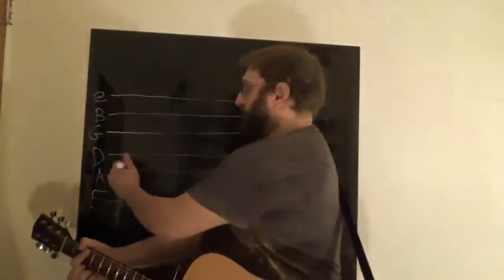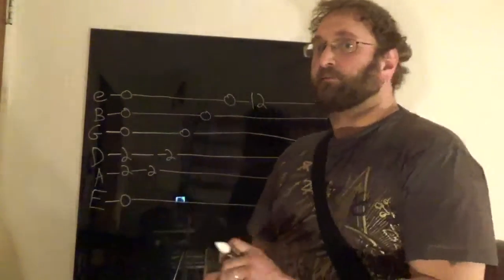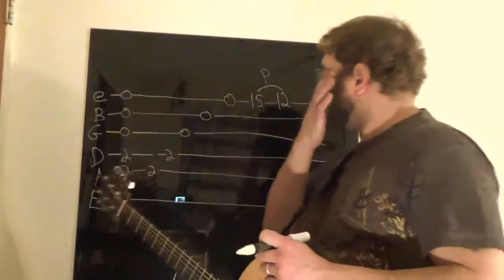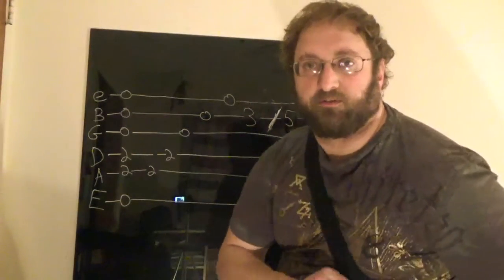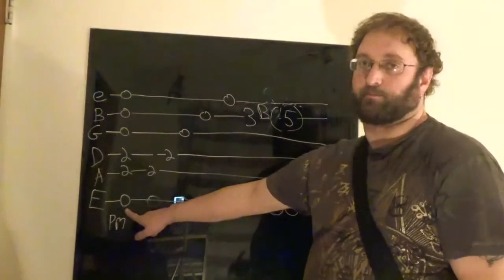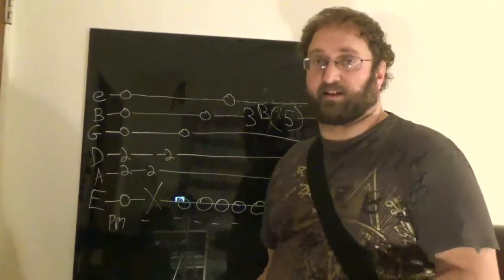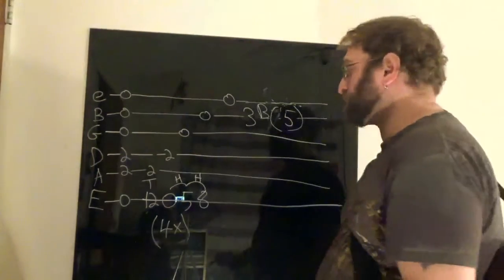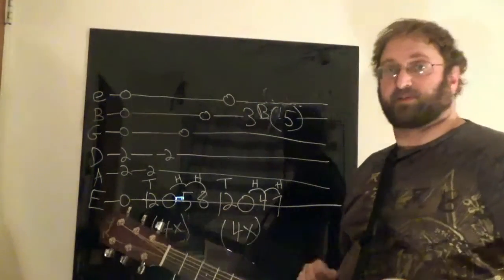How to read guitar tabs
Going over some of the basics of reading guitar tabs.